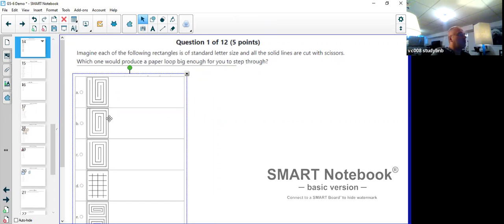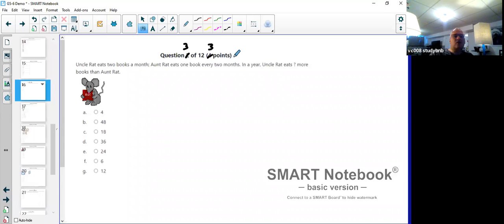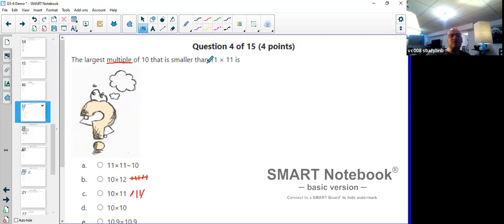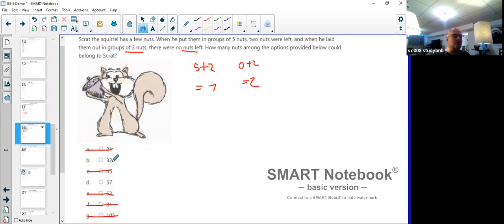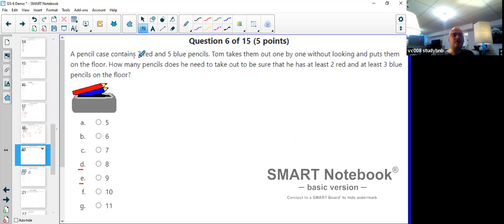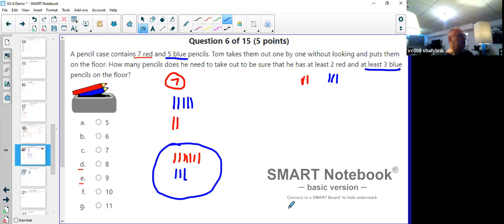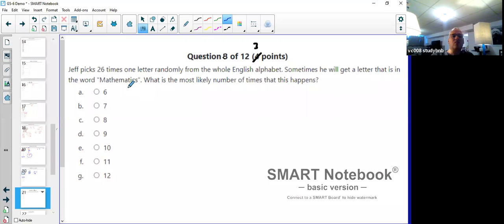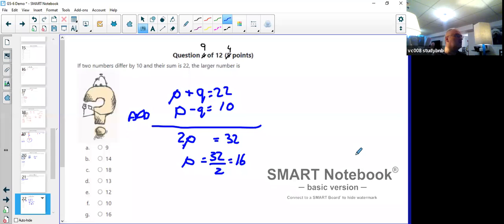StudyBNB Sample Class - Caribou G5 G6 Class by Mr Jon - Online Live Class Example Demo